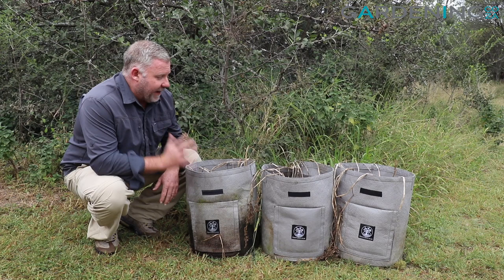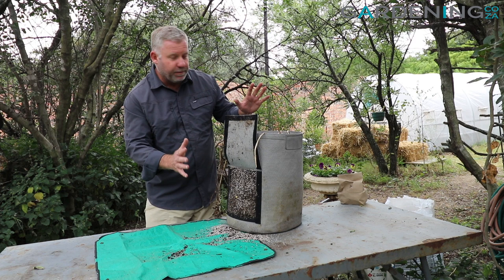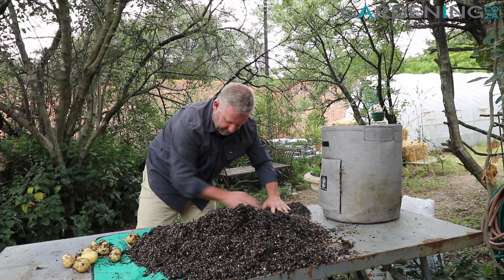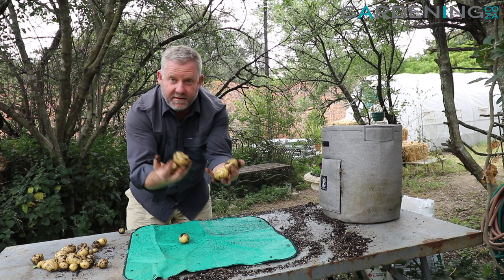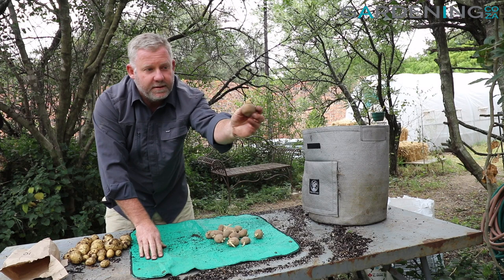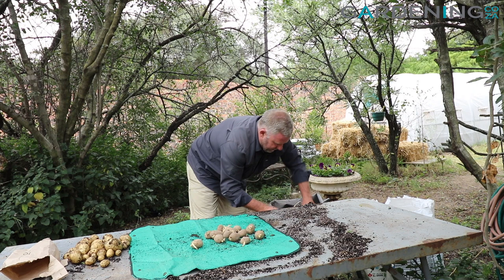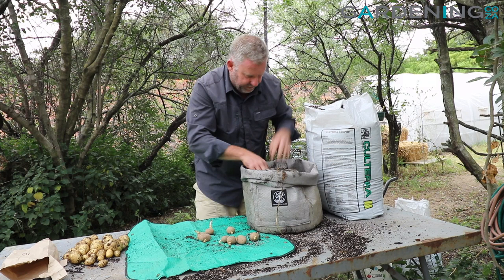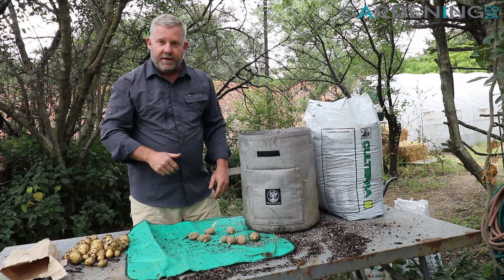Potato Grow Bags, Harvesting and Replanting, by Kevin Cook, GARDENING.co.za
Our grow bags are the ideal way to grow your own potatoes on an ongoing basis, whether you are in an apartment with a small balcony or in a complex with a small garden or even out on a plot or farm these grow kits will produce potatoes in any sunny spot! Best of all the roll up velcro door makes harvesting very easy as you can roll up the side and slip out a few potatoes while the others are still growing.

Bag Size:
38 Litre

Benefits of Potato Grow Bags:
Breathable Fabric that promotes air pruning
Prevents your roots from being pot bound
Mobile ability with handles
Easily access your potatoes through a window flap
How to plant potatoes in your Potato Grow Bag:
Fill the Potato Grow Bag to approximately 20cm with your growing medium.
(A good quality potting soil is ideal)
Evenly spread 3 – 4 seeding potatoes on top of the medium.
Cover with another 10cm of growing medium.
As the plants begin to grow, gently sift 10cm or more of either fresh potting soil, thick mulch of hay or bark around the plants. It should be enough to cover the lower stems and leaves.
Continue this weekly until the bag is nearly filled. Continue to water enough to wet the roots down deep without keeping the plants wet.
Harvest within 3 to 4 months, the plant should turn yellow or flower.

Please Note: Seed potatoes are not for eating, they are for planting. When you receive your seed potatoes you will notice that are quite soft and will have some chitting (Sprouts) on them, you need